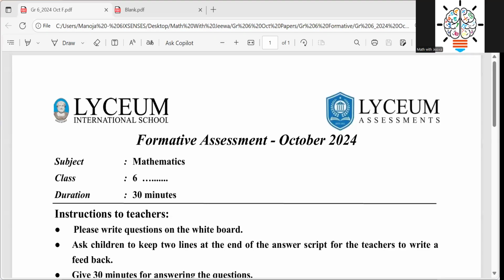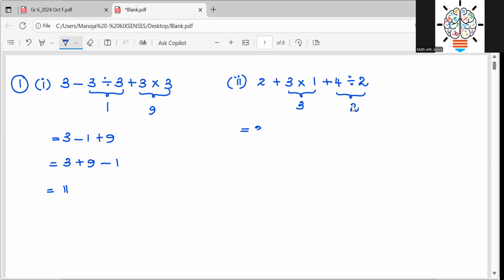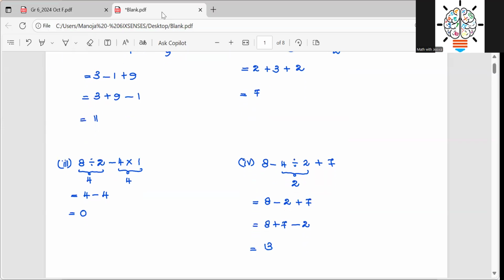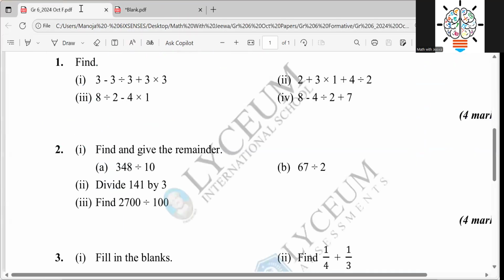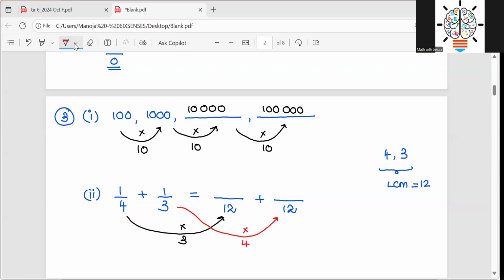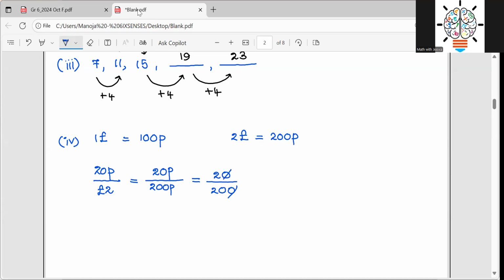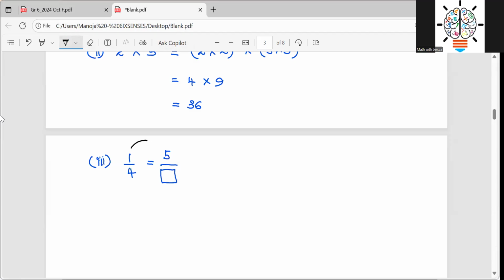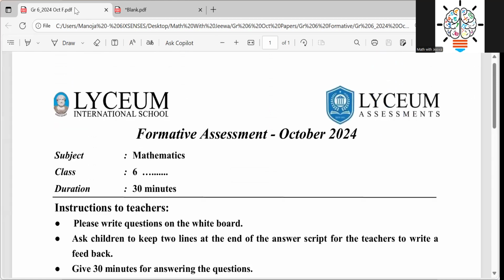Grade 6_Formative Assessment_October 2024_Lyceum International School